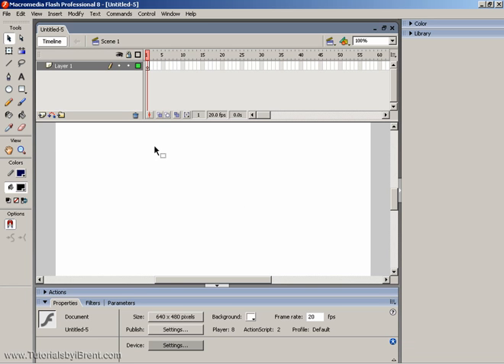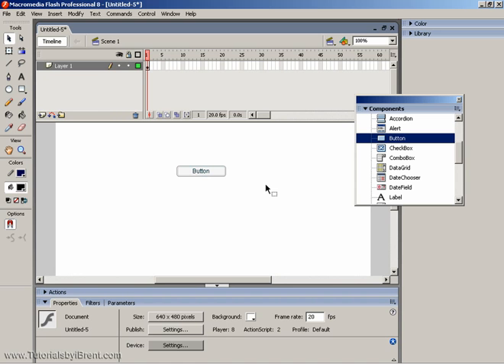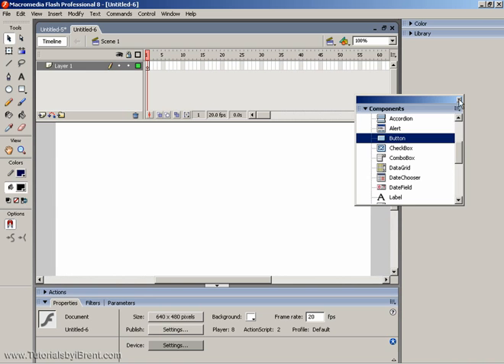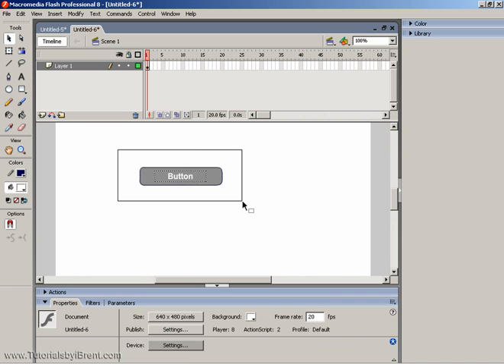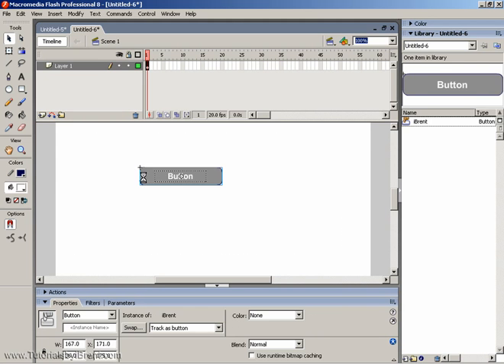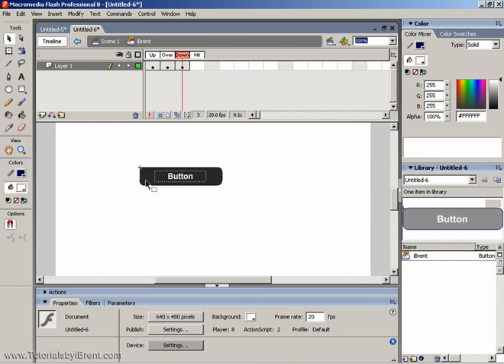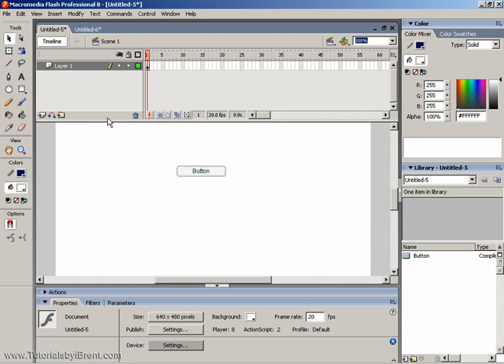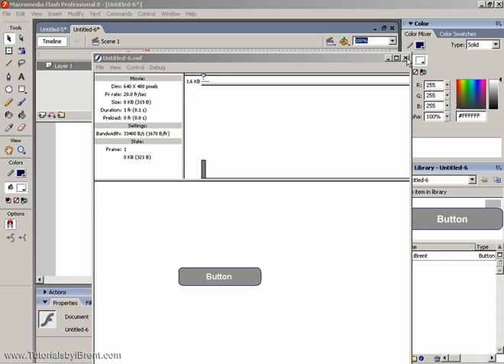Flash 8: MovieClip buttons versus Button components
Archive: See the advantage of creating your own MovieClip buttons versus using the Button components